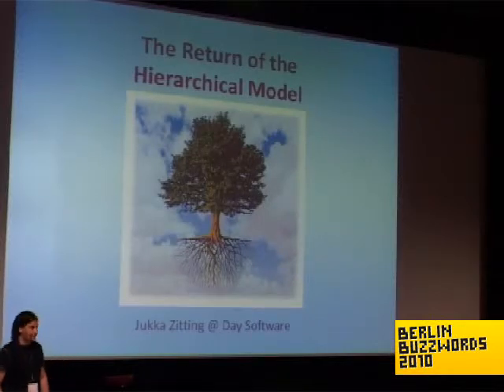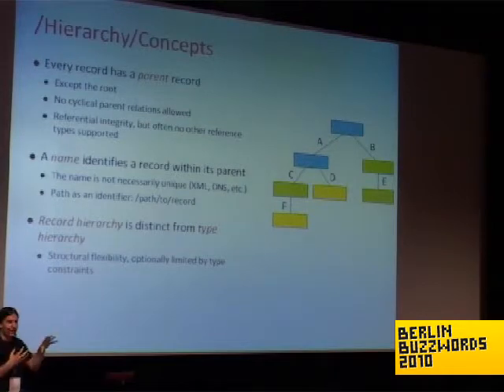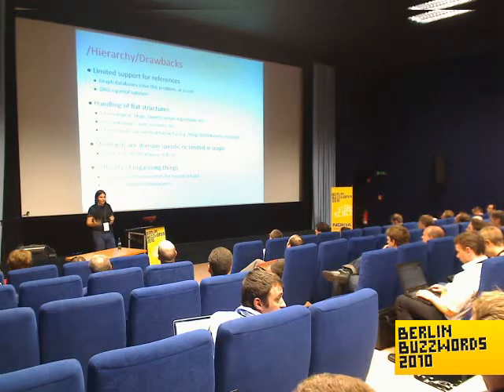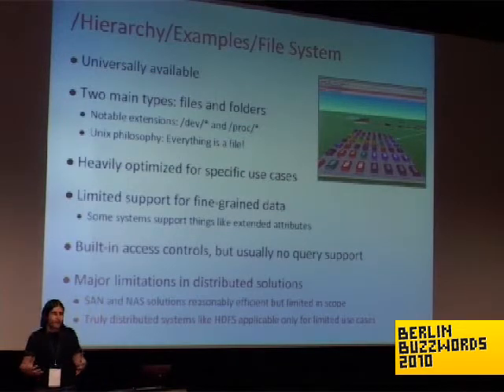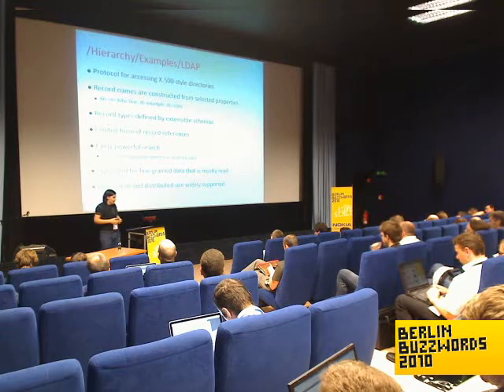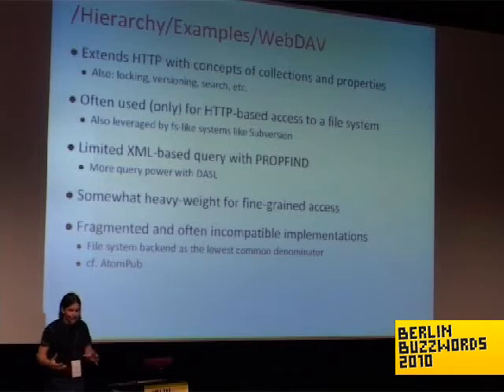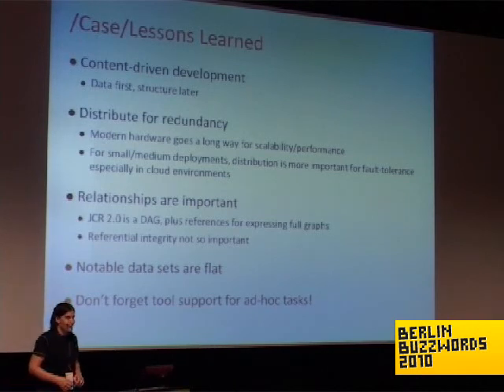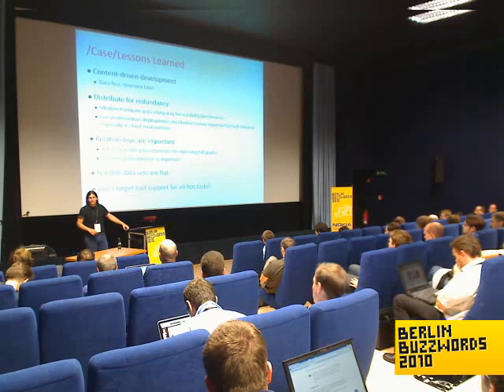Berlin Buzzwords 2010: Jukka Zitting - The Return of the Hierarchical Model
Jukka Zitting talking about "The Return of the Hierarchical Model".